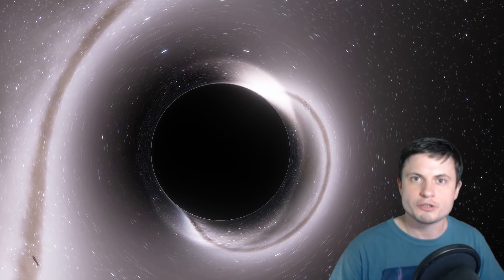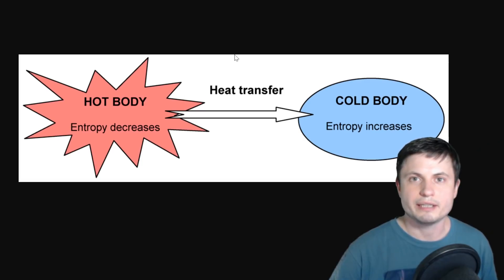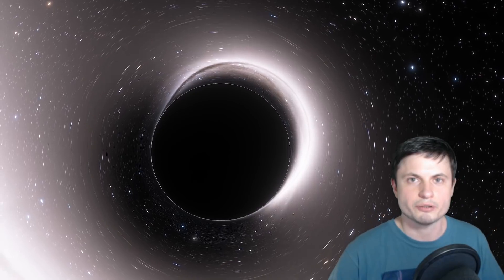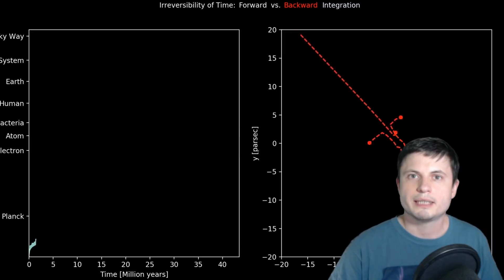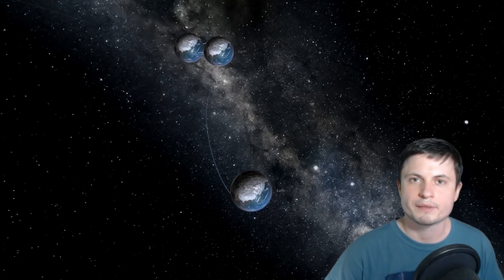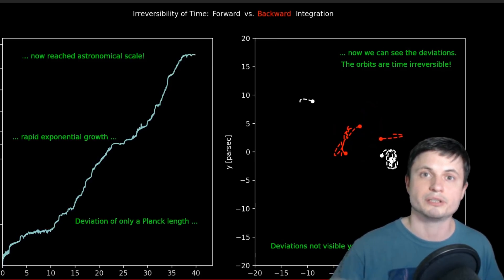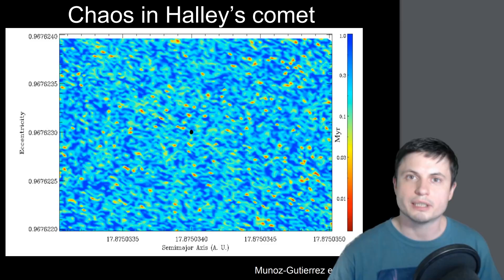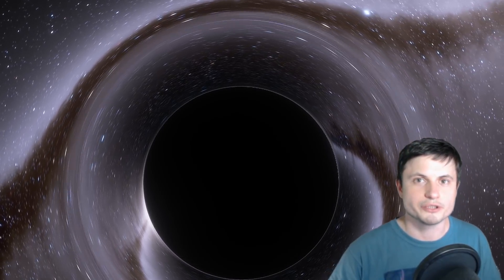This Black Hole Experiment Just Created a New Physics Paradox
Hello and welcome! My name is Anton and in this video, we will talk about a new paper that discovers a problem with time symmetry that's fundamental to modern physics. Could time be irreversibly after all?

1GFiTKxWyEjAjZv4vsNtWTUmL53HgXBuvu

Specifically, great thanks to the following members:

Morrison Waud
Vlad Manshin
Mark Teranishi
TheHuntress
Ralph Spataro
Albert B. Cannon
Lilith Dawn
Greg Lambros
adam lee
Gabriel Seiffert
Henry Spadoni
J Carter
Jer
Silver surfer
Konrad Kummli
Nick Dolgy
UnexpectedBooks.com
Mario Rahmani
George Williams
Shinne
Jakub Glos
Johann Goergen
Jake Salo
LS Greger
Lyndon Riley
Lauren Smith
Michael Tiganila
Russell Sears
Vinod sethi
Dave Blair
Robert Wyssbrod
Randal Masutani
Michael Mitsuda
Assaf Dar Sagol
Liam Moss
Timothy Welter MD
Barnard Rabenold
Gordon Cooper
Tracy Burgess
Douglas Burns
Jayjay Volz
Anataine Deva
Kai Raphahn
Sander Stols
Bodo GraÃŸmann
Daniel Charles Smith
Daniel G.
Eugene Sandulenko
gary steelman
Max McNally
Michael Koebel
Sergio Ruelas
Steven Aiello
Victor Julian Castillo
xyndicate
Honey Suzanne Lyons
Olegas Budnik
Dale Andrew Darling
Niji
Peter Hamrak
Matthew Lazear
Alexander Afanasyev
Anton Newman
Anton Reed